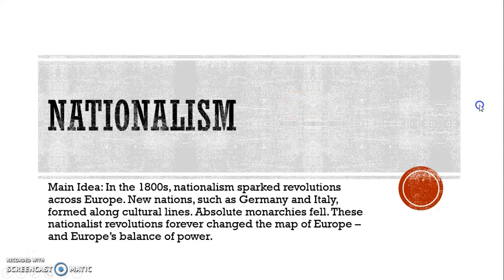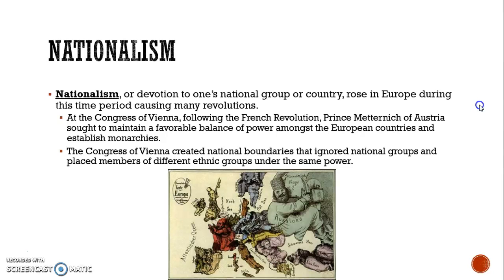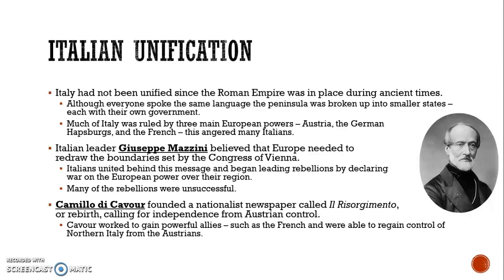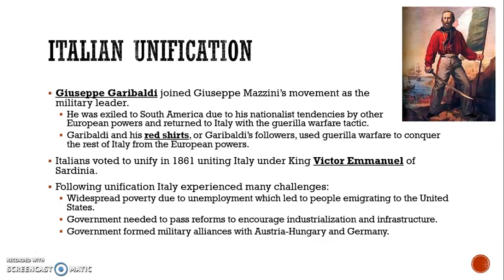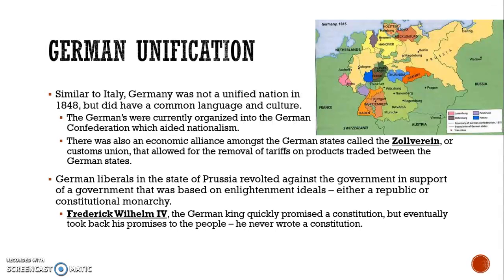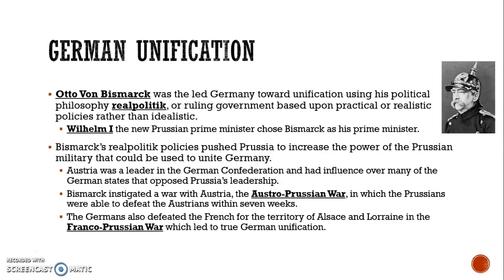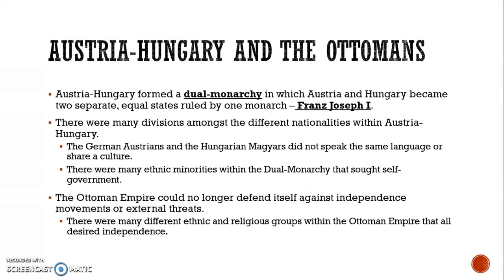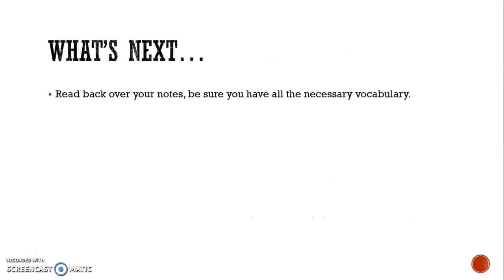Unit 5: Nationalism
In the 1800s, nationalism sparked revolutions across Europe. New nations, such as Germany and Italy, formed along cultural lines. Absolute monarchies fell. These nationalist revolutions forever changed the map of Europe – and Europe’s balance of power.